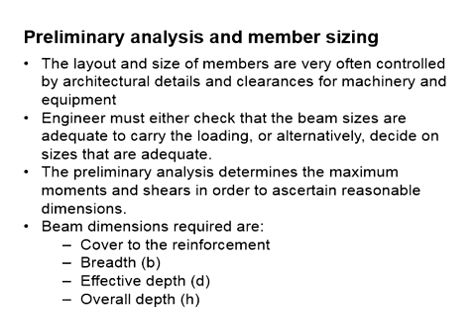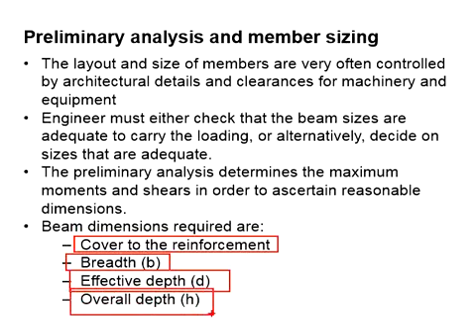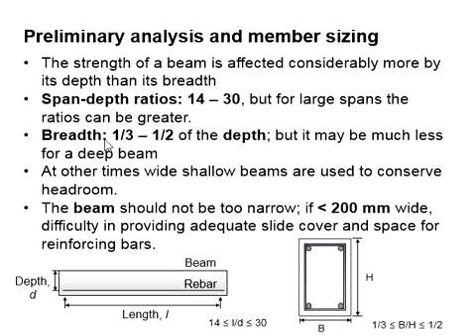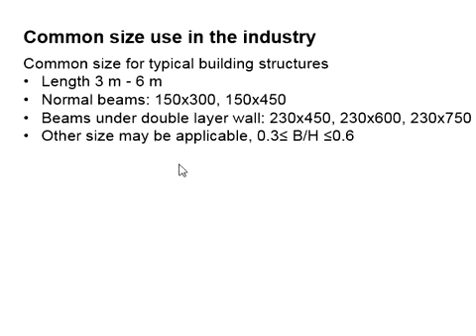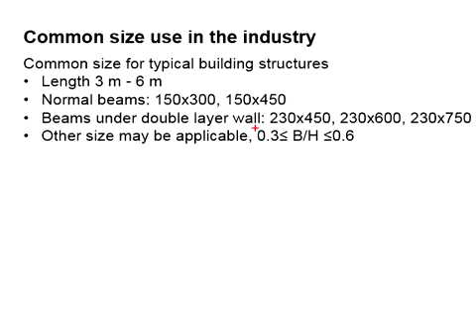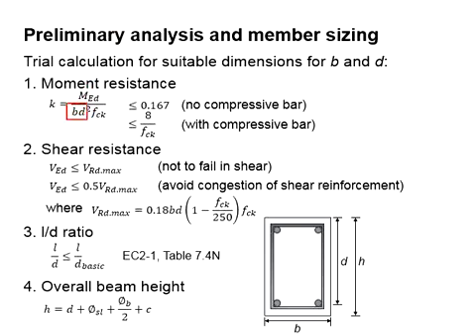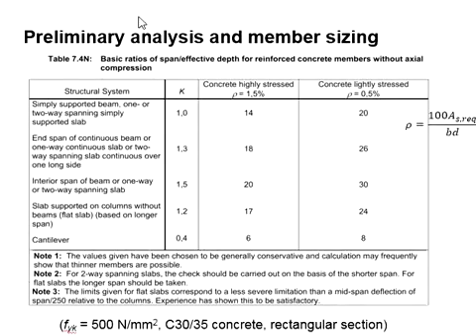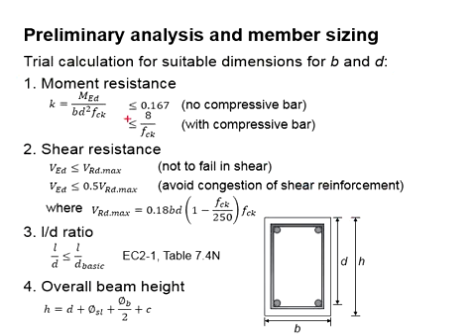7.2 Member sizing of reinforced concrete beam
Preliminary analysis and member sizing of the reinforced concrete beam.